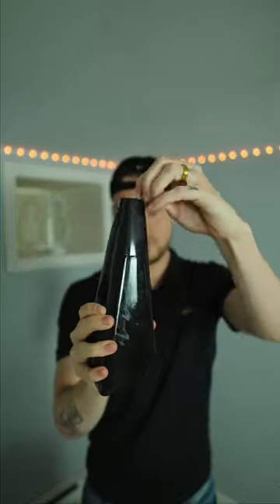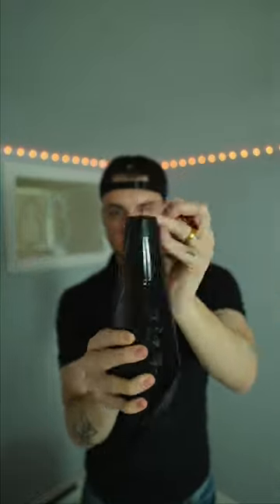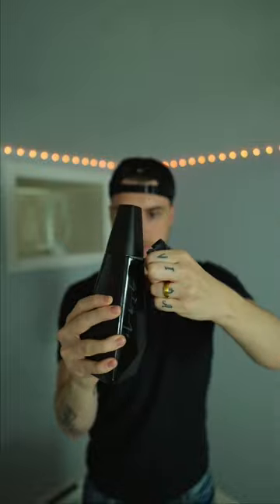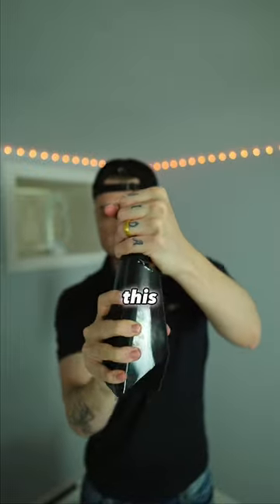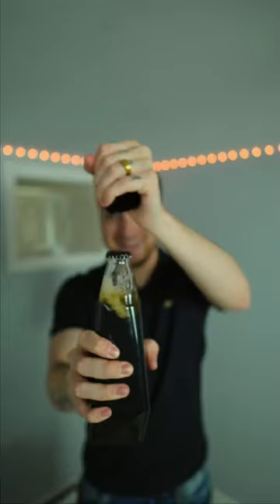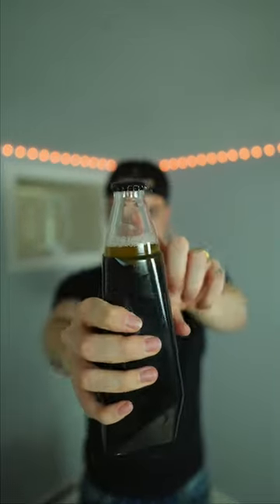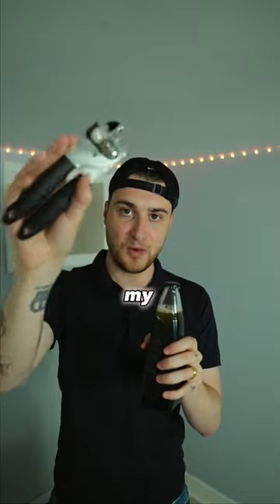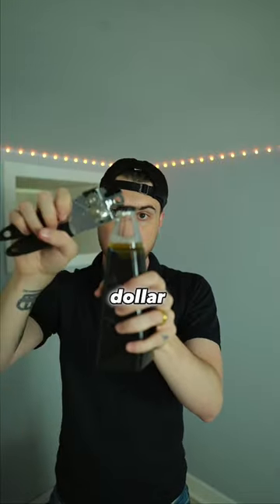World’s most expensive beer